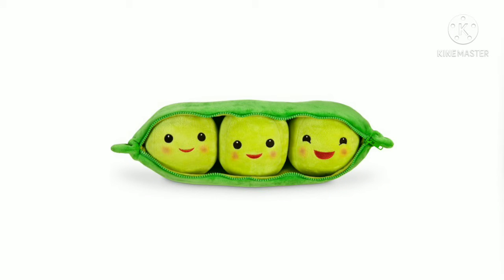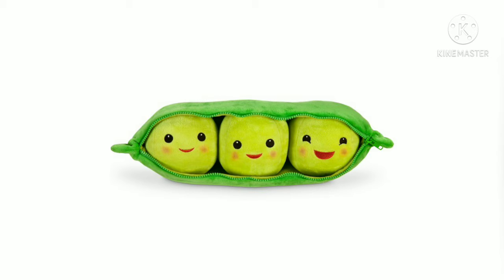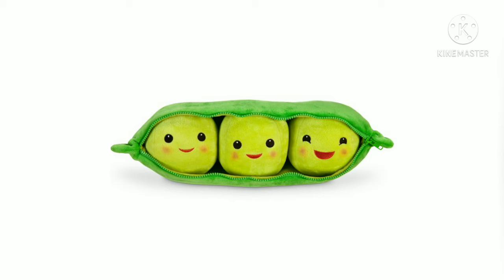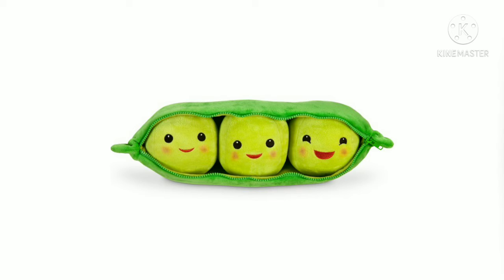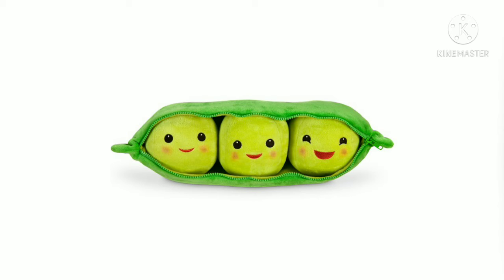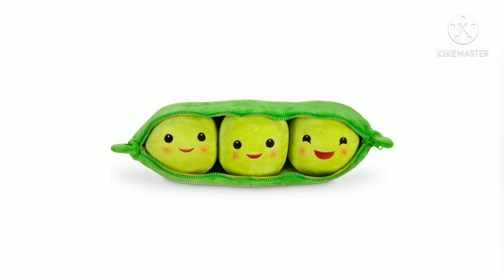toy story pea